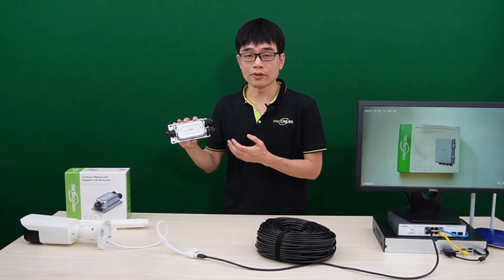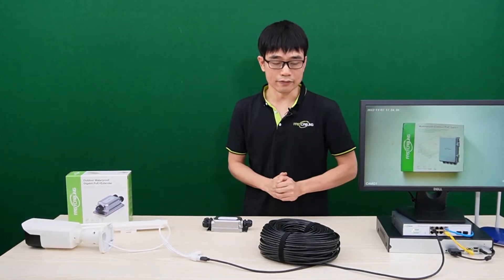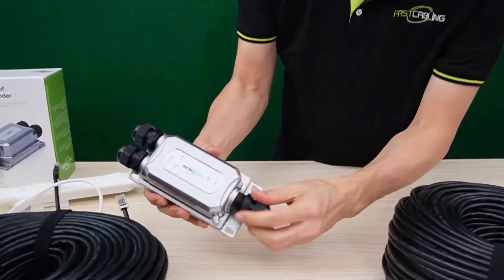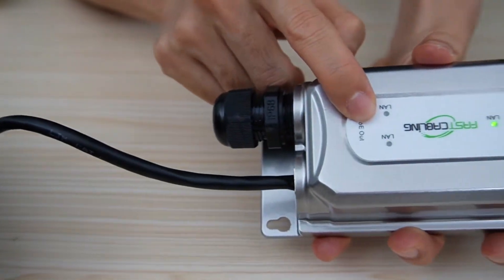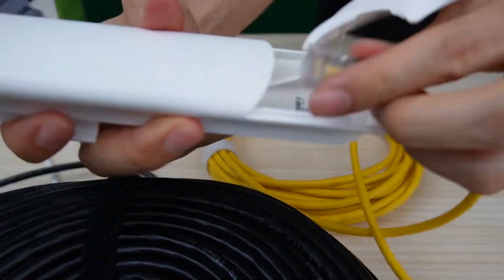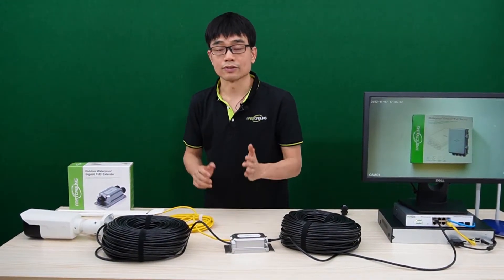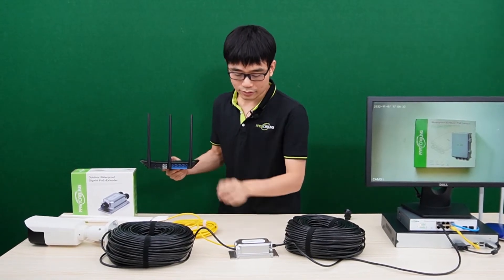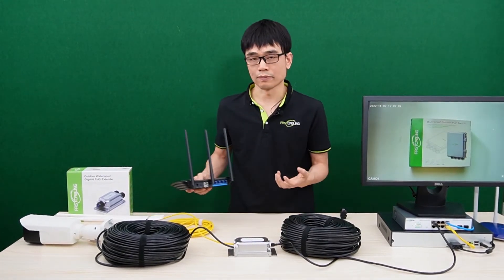How to use Outdoor Industrial PoE Extender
The outdoor industrial PoE extender is designed for harsh environment setups. It meets IP67 waterproof specifications. Single PoE extender can repeat the PoE network up to 328ft. While two PoE extenders working together will get a 1000ft network running. In this video, you will see how to use an outdoor industrial PoE extender to repeat the PoE network without breaking TCP/IP protocols. It is 1 in 2 out of PoE extenders. You can connect second IP devices such as wireless access points or second IP cameras to the second ports. The outdoor industrial PoE extender not only repeats the PoE maximum range but also expand the RJ45 network.

This is an outdoor industrial PoE extender you saw in this video.